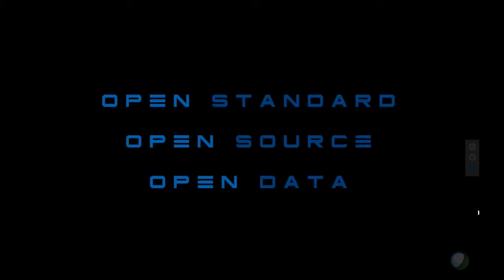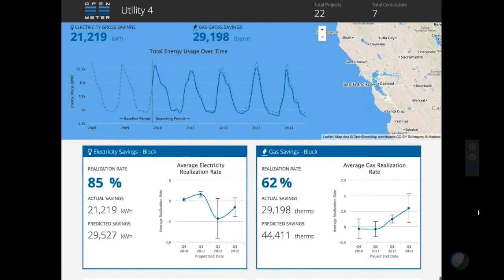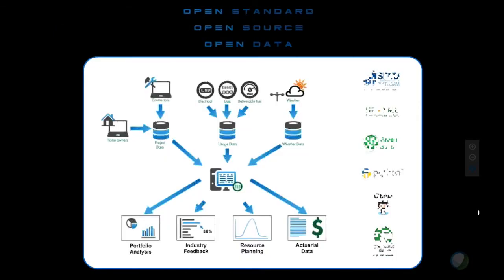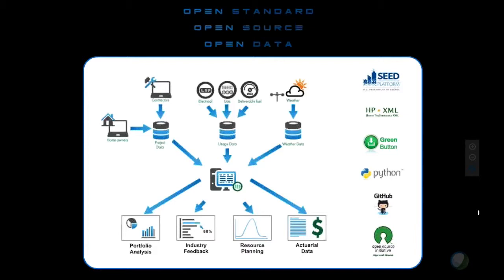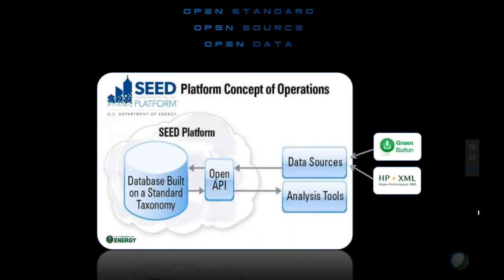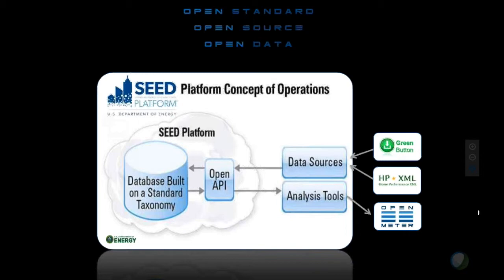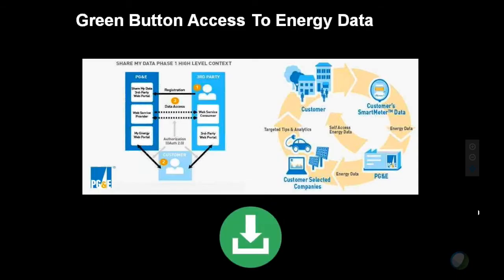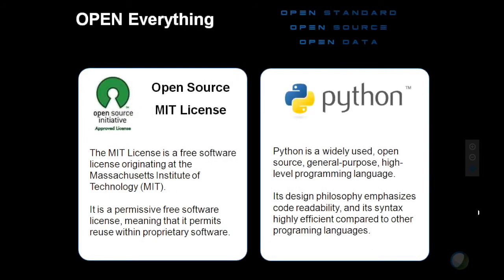Open Standard, Open Data, Open Source - Open EE Meter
Watch the full CEC AB758 Data Hearing

Lead Commissioner Workshop on Strategies Related to Data for Improved Decisions in Existing Buildings Energy Efficiency Draft Action Plan